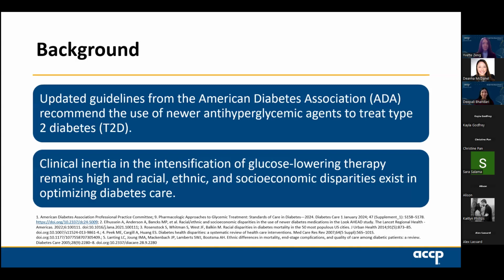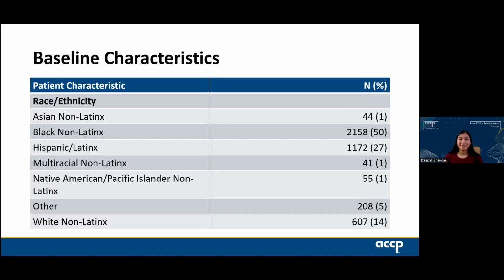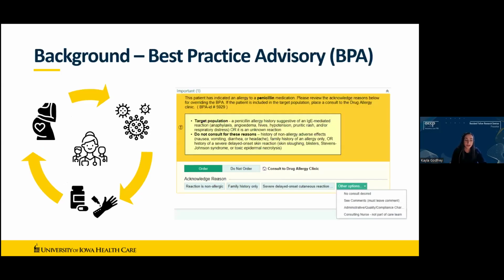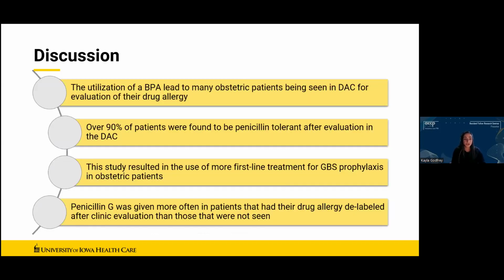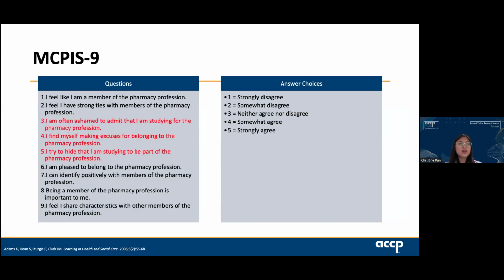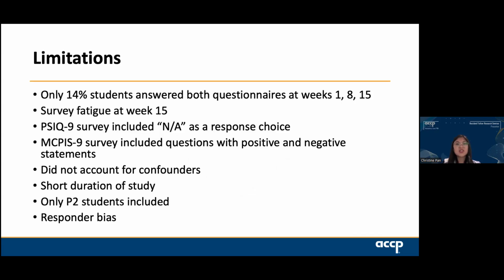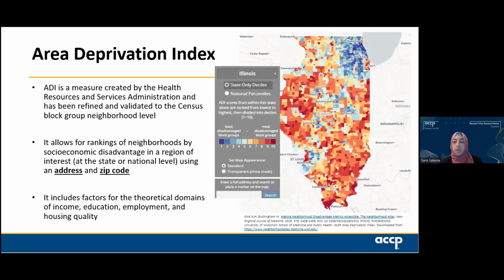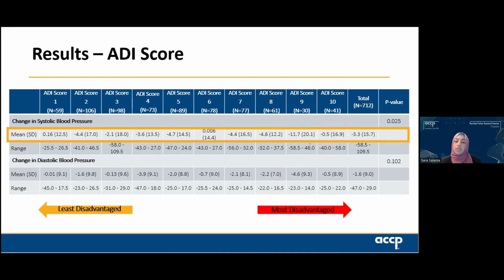Resident/Fellow Research Seminar 2024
Effects of Social Deprivation Factors on Prescribing Practices for Antihyperglycemic Therapy
Deepali Bhandari, PharmD – PGY2 Ambulatory Care Pharmacy Resident, University of Illinois Chicago

Evaluating Penicillin Allergy In Obstetric Patients To Optimize Guideline Directed Group B Streptococcus Prophylaxis
Kayla Godfrey, PharmD – PGY2 Ambulatory Care Pharmacy Resident, University of Iowa Hospitals and Clinics

Utilizing Transformative Learning Theory to Enhance Professional Identity Formation: Quantitative Step
Christine Pan, PharmD – PGY2 Ambulatory Care Pharmacy Resident, University of Illinois Chicago College of Pharmacy/University of Illinois Health

Factors that Influence Blood Pressure Lowering with the Use of Sodium Glucose Co-Transporter-2 Inhibitors in Persons with Type 2 Diabetes
Sara Salama, PharmD – PGY2 Ambulatory Care Pharmacy Resident, Midwestern University